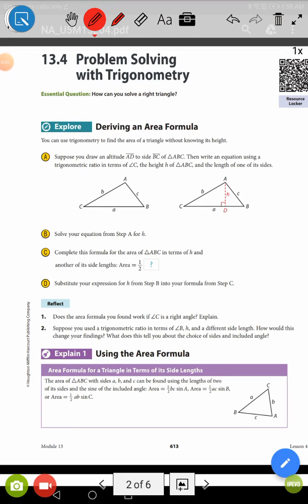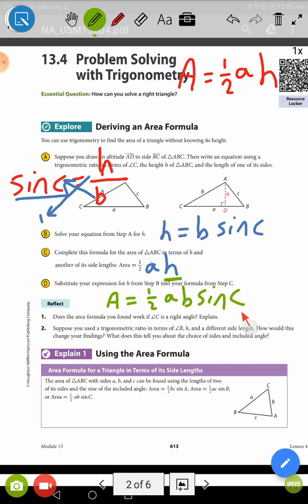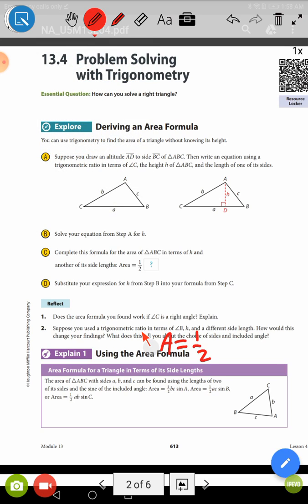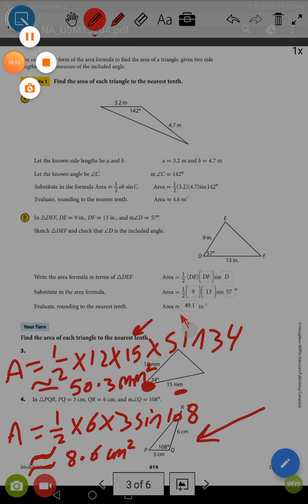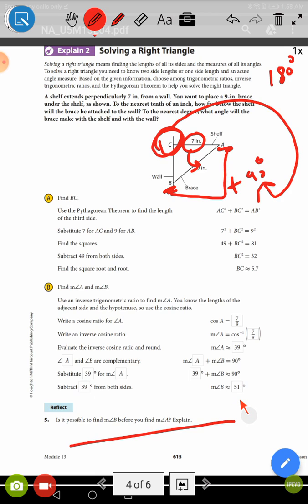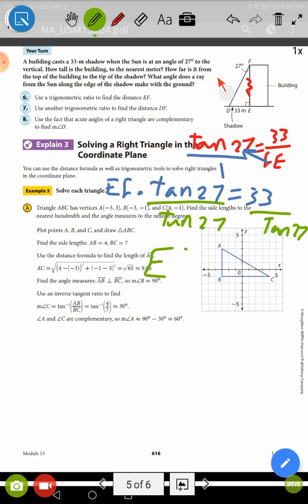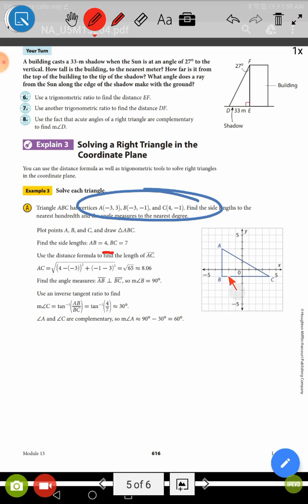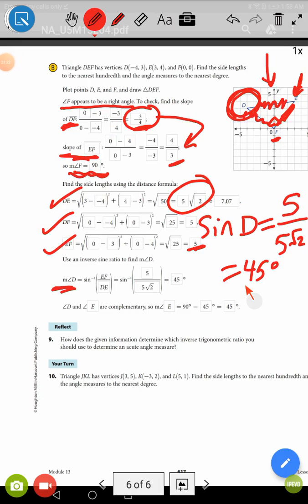Monday-grade 9 - math - L13. 4-16-3-2020